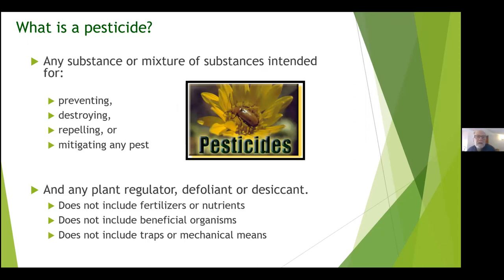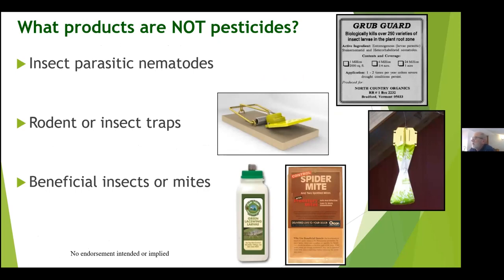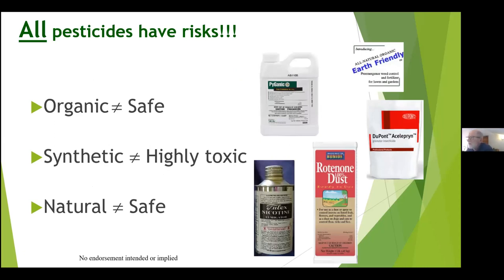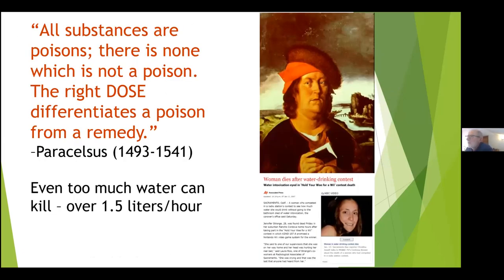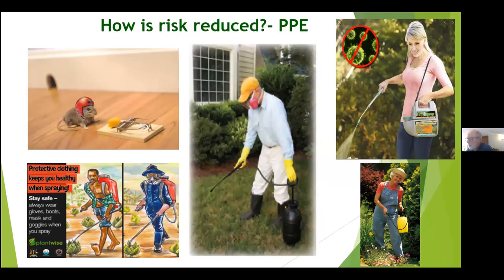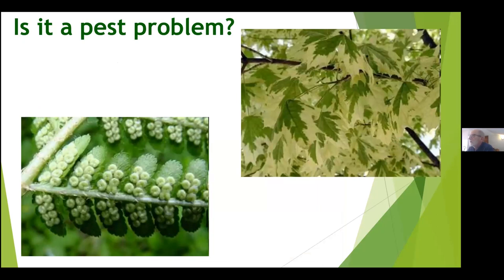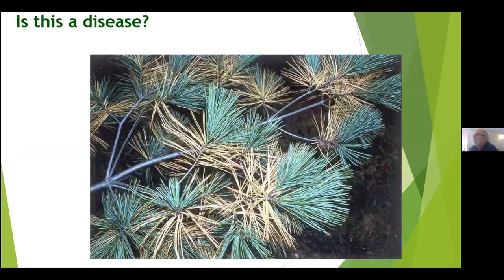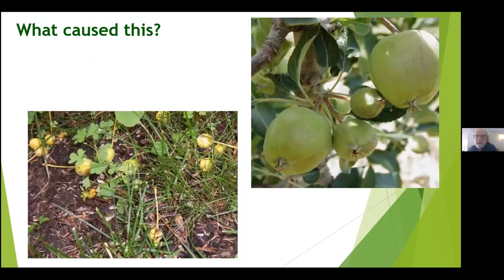Camden Garden Club Winter Horticulture Series: Dealing With Garden Pests, with John Pietroski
John Pietroski will discuss the proper approach for home gardeners when diagnosing plant pest problems and seeking environmentally sound treatments for them. Chronic misuse of pesticides by homeowners and gardeners is a growing problem that affects the environment around us. Proper use and application, storage, and disposal of pesticides, as well as other tactics to deter garden pests, such as cultivation practices, timing of planting, etc. will also be discussed as ways to minimize pesticide usage. Pietroski is the Manager of Pesticide Programs, Master Gardener Pesticide Educator, and Manager of Pesticide Programs at the Maine Board of Pesticide Control in Augusta.

To access the website that Mr. Pietroski references in the program, visit: thinkfirstspraylast.org

To learn more about upcoming programs from the Camden Public Library,